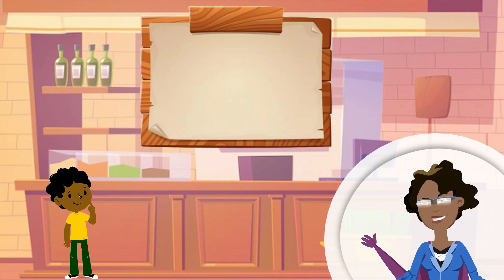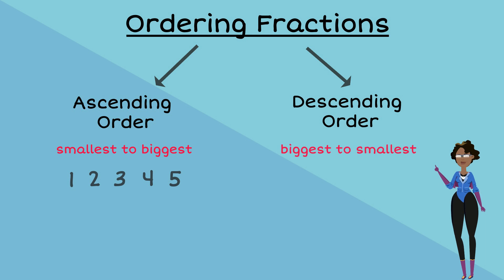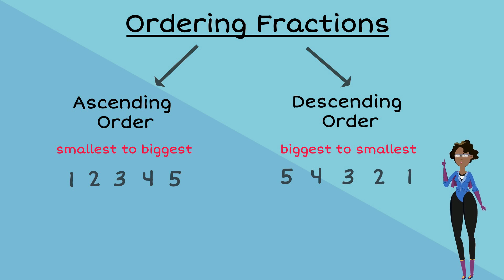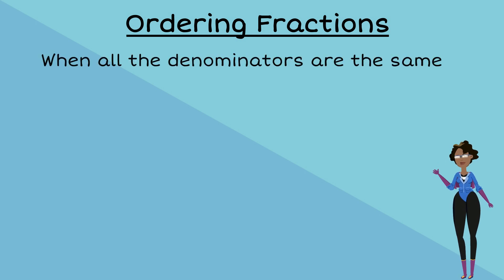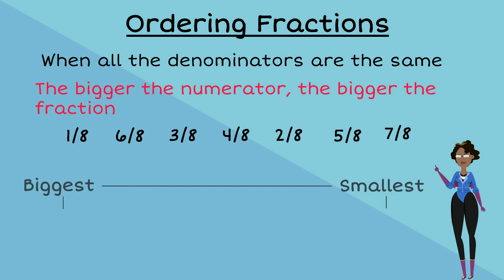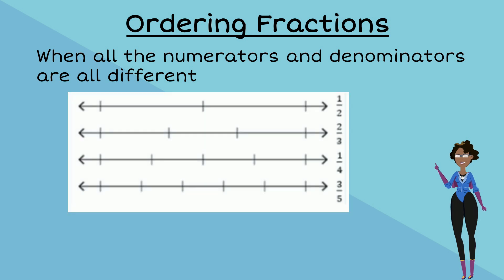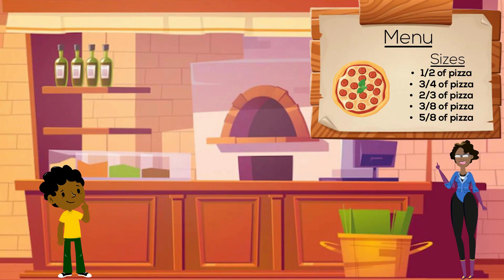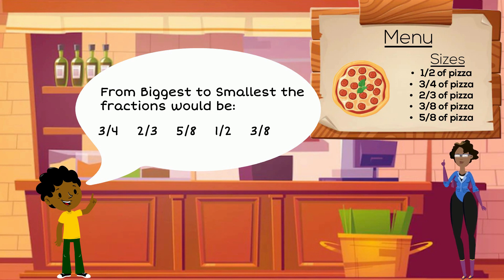Ordering Fractions (Standard 3) - pennacool.com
Join Captainess 123 as she helps us order fractions in ascending and descending order.

Problem Solving - Fractions - Standard 3

Log on to pennacool.com 123 Math & Language Arts Platform to access:
- FREE
- Self-correcting
- Curriculum aligned exercises
- Immediate Feedback